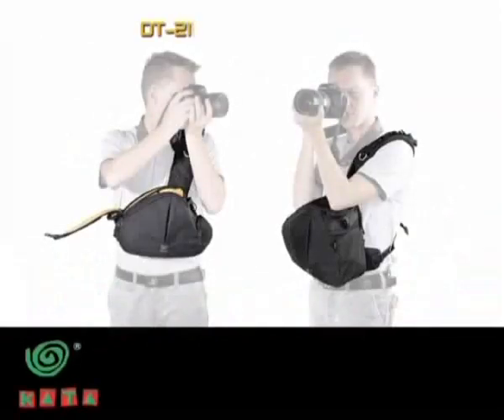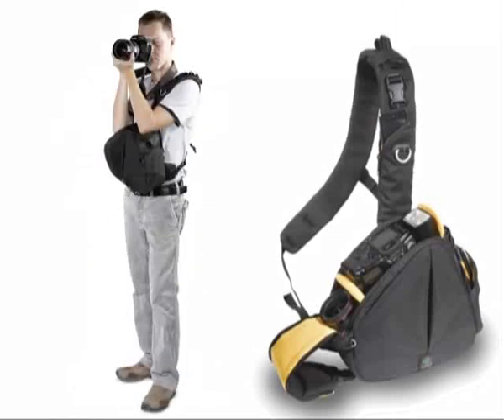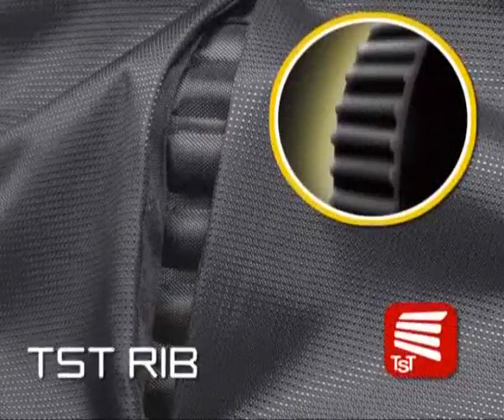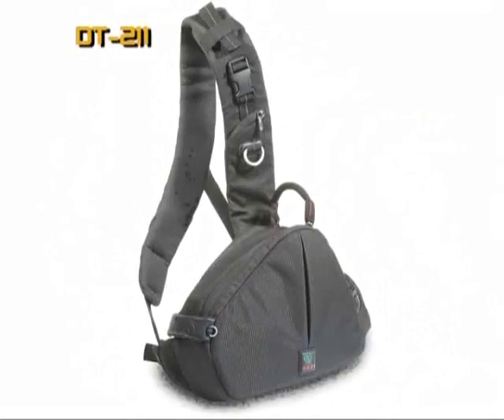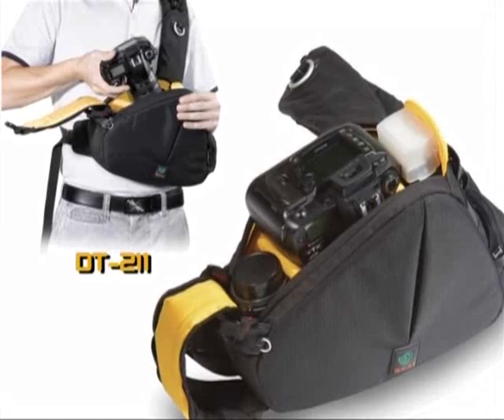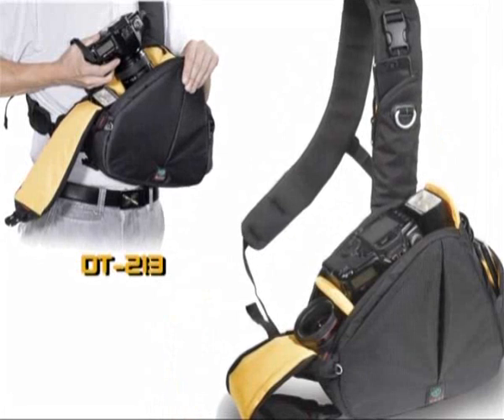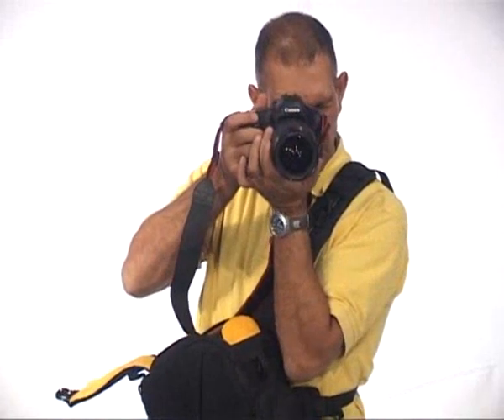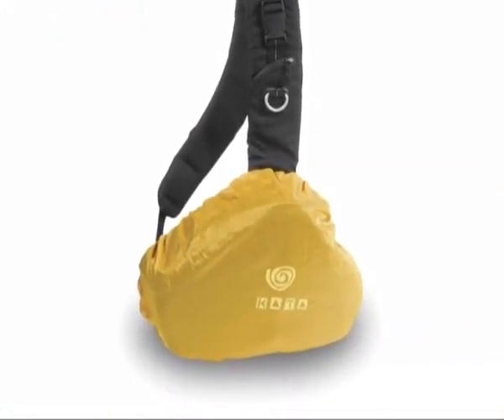HepsiKamera.com - Kata KTDT-213 Torso Sling Pack Sırt Çantası